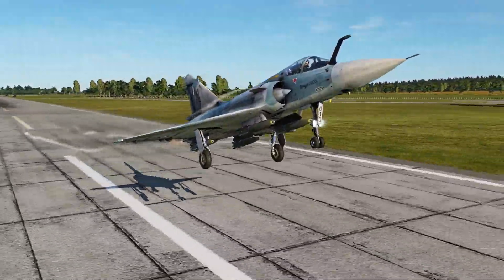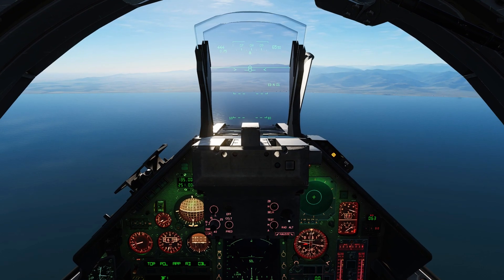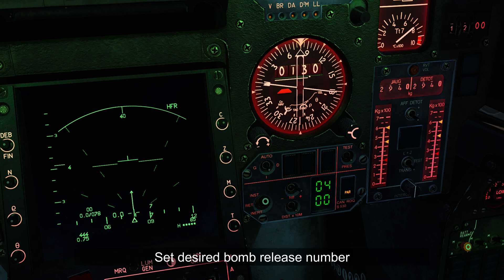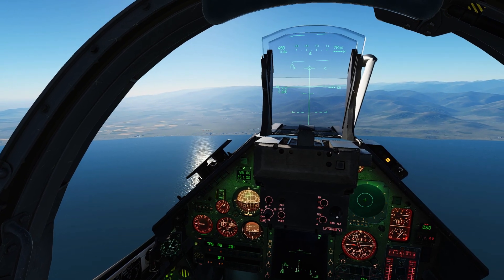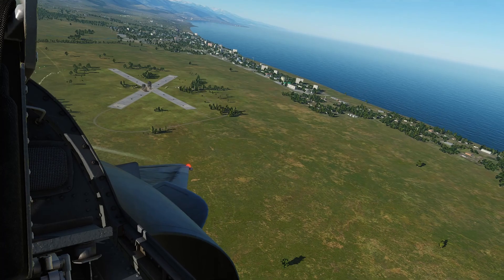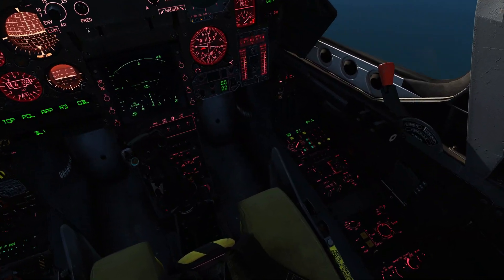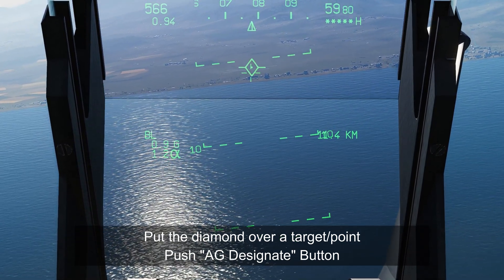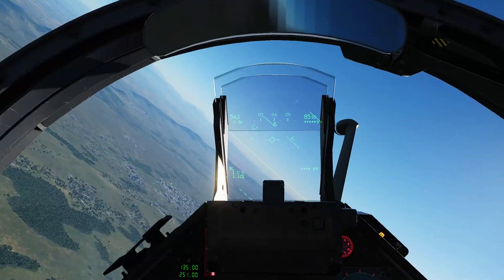DCS Mirage 2000C CCIP/CCRP Bombing Guide (2019 Version)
A step by step guide on using both CCRP and CCIP modes for the Mirage 2000C